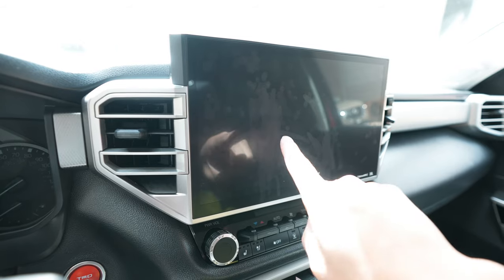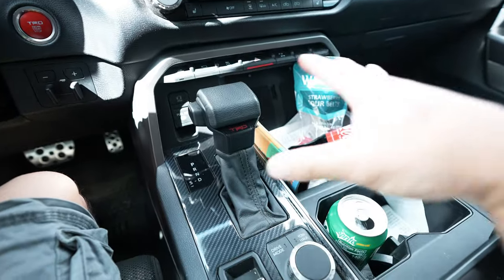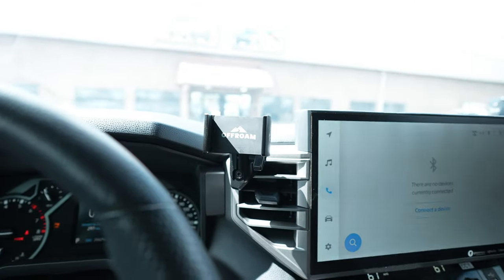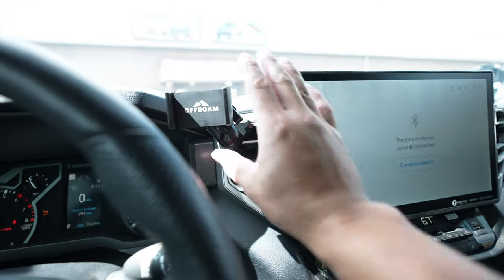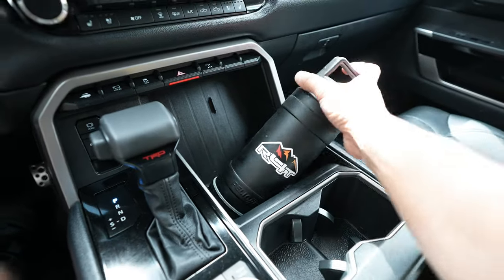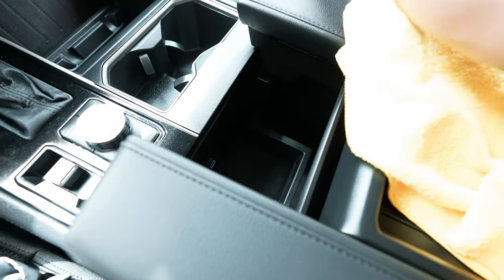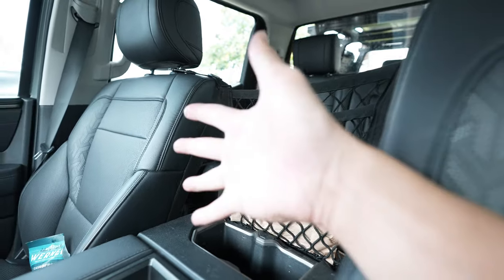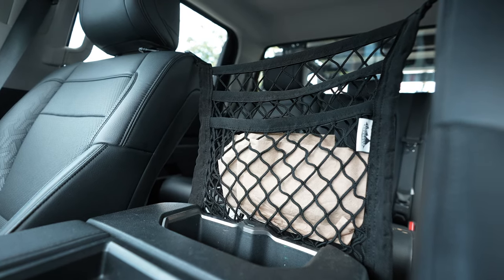Upgrade Your Toyota Tundra Interior with These Top 5 Mods!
In this video, we talk about the top five interior mods we think you should do to your Toyota Tundra first. These modifications are made for the third-gen Toyota Tundra, including 2022, 2023, and 2024.

Mod #3 - Faster Charging Wireless Charger:
Coming soon...